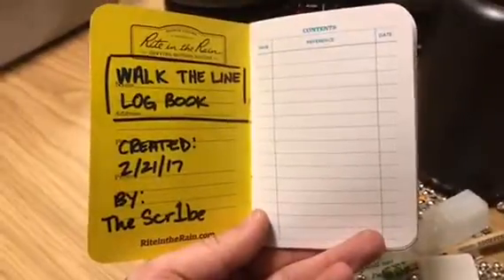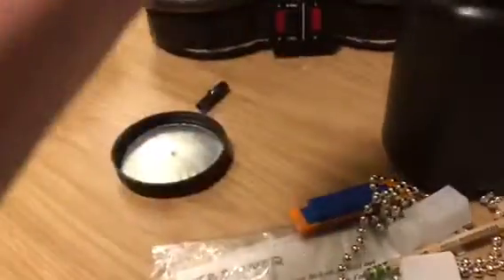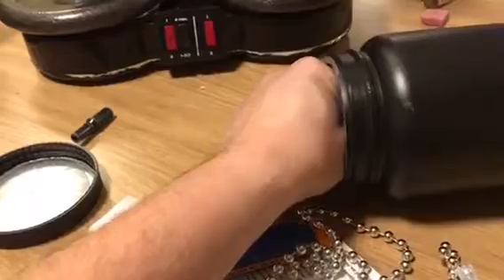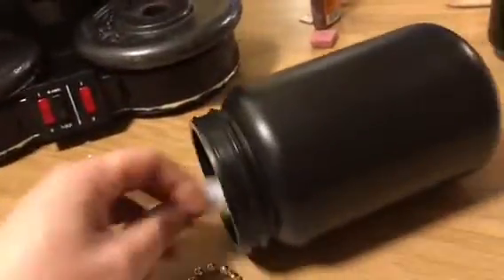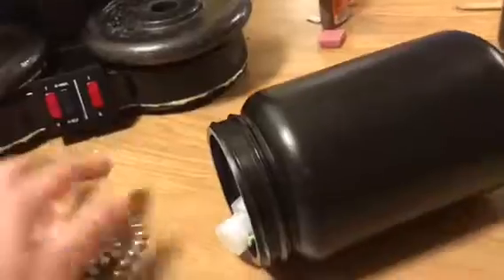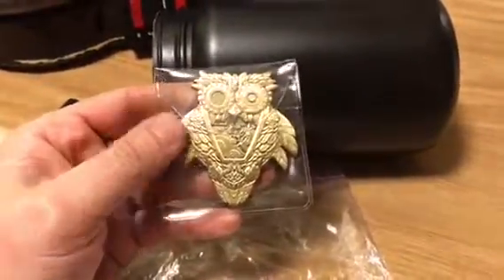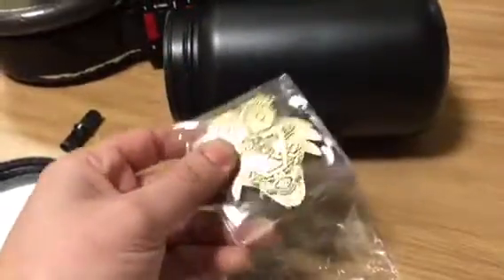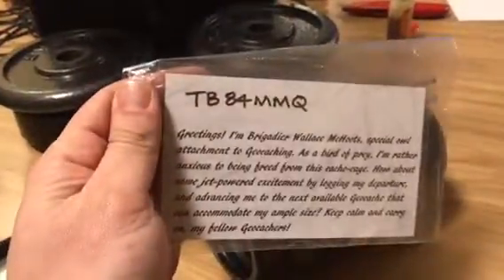Walk The Line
I created my first geocache; not Johnny Cash.